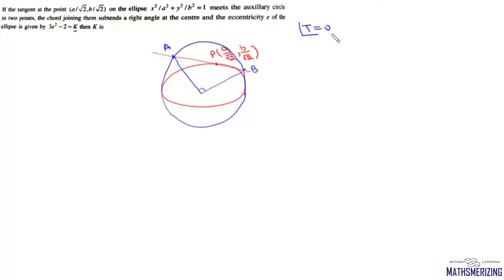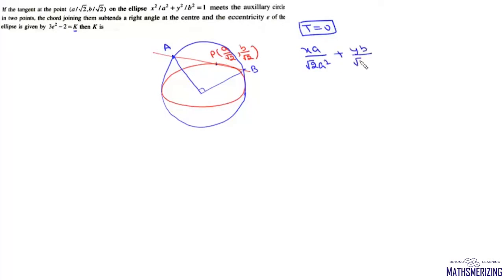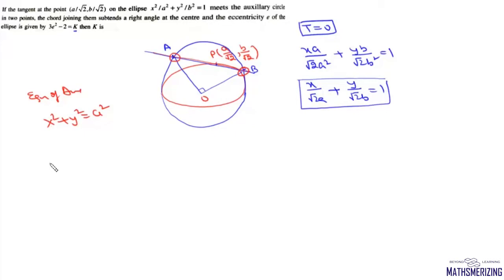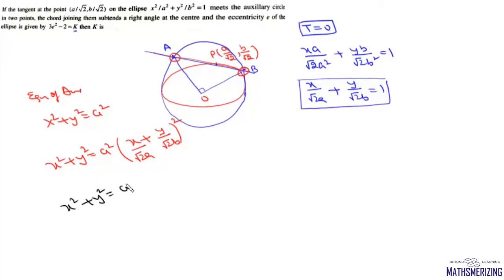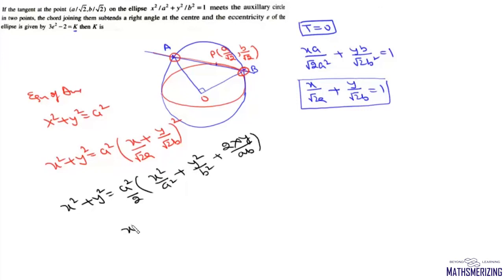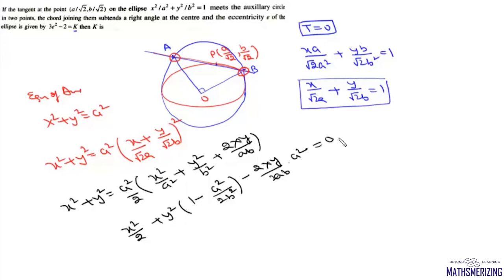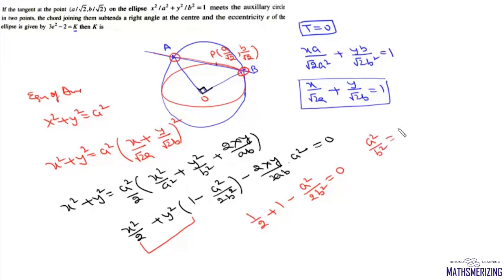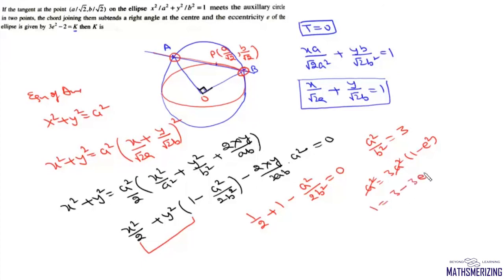If the tangent at the point (a/2^1/2,b/2^1/2) on ellipse meets the auxillary circle in two points...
If the tangent at the point (a/2^1/2,b/2^1/2) on ellipse meets the auxillary circle in two points. The chord joining the points subtends right angle at the center, find 3e^2-2?